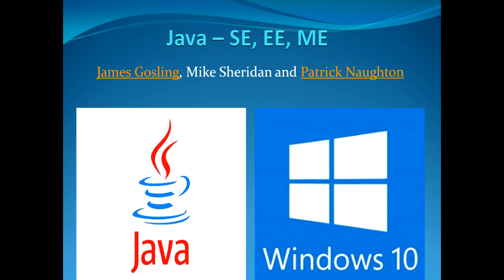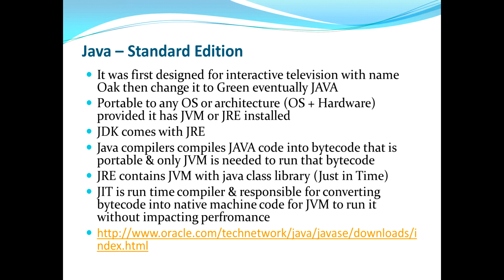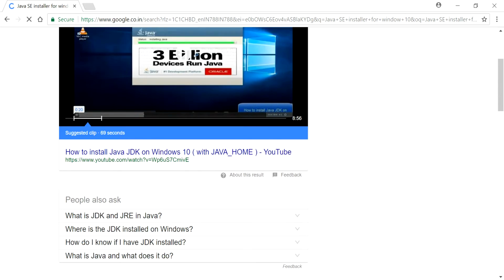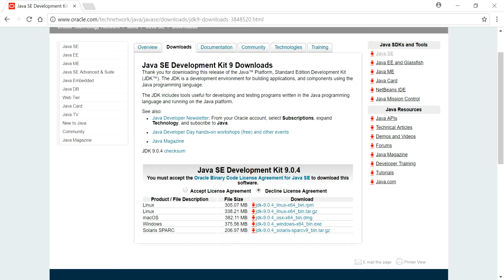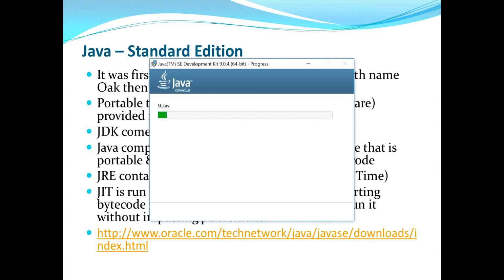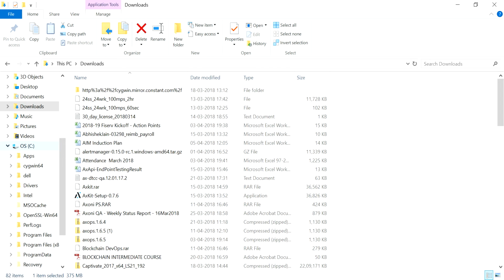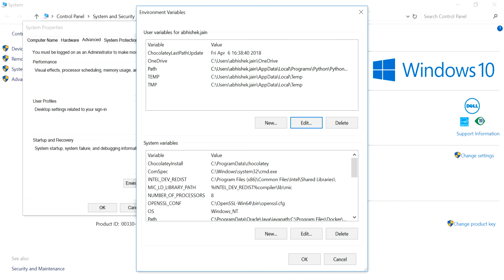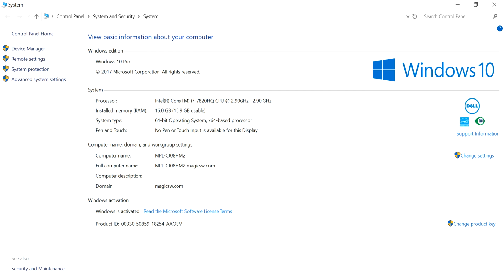Java Installation on Window - Softwares Installation Support - Part 1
If face any issue in installing then please refer other video that will help you to debug the issue & fix it